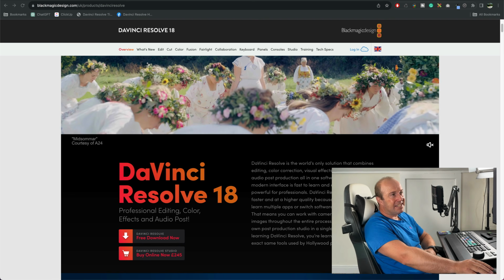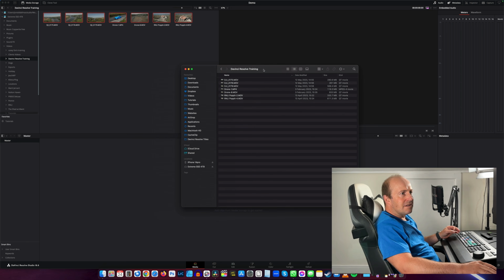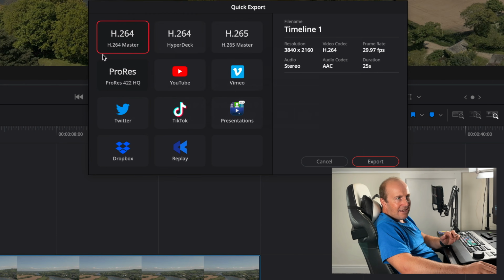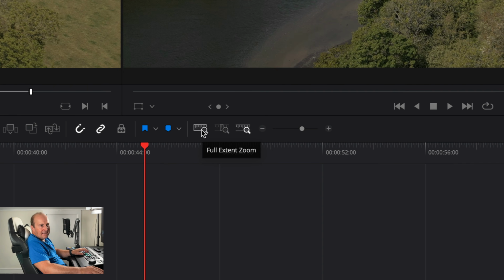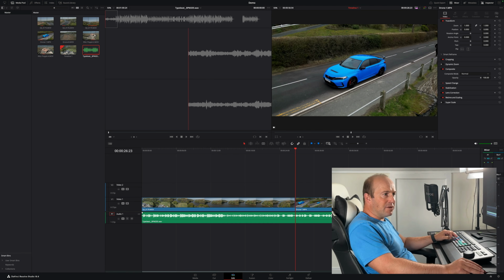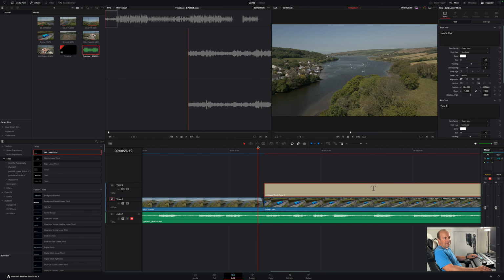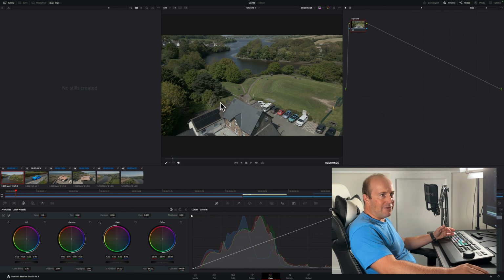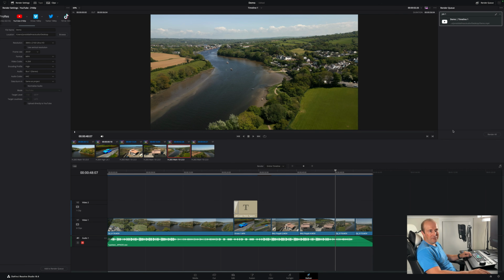Davinci Resolve tutorial for beginners, how to video edit Drone videos Complete Guide 2025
Davinci Resolve tutorial for beginners, how to edit Drone videos
In this step-by-step tutorial, learn how to use and edit videos with DaVinci Resolve 18. I walk through how to get DaVinci Resolve, import media, make edits, add titles, color grade and render a final video. You can follow along using the provided sample videos and music file.

⌚ TIMESTAMPS
00:00 - Intro
00:54 - Get Davinci Resolve Free
01:06 - Difference between Free and Studio of Davinci Resolve
01:17 - Control surfaces to speed up editing - Davinci Resolve
01:30 - Project Manager in Davinci Resolve
01:55 - Davinci Resolve Overview
03:04 - Project Settings - Frame rate - Davinci Resolve
03:46 - Import your footage - media - Davinci Resolve
04:50 - Change project frame rate warning Davinci Resolve
05:20 - Preview clips in the media library - controls
05:51 - Edit Page - Davinci Resolve
06:26 - Generate optimised media for smooth playback - Davinci Resolve
07:13 - Timeline Overview - Davinci Resolve
08:06 - Quick Export - Davinci Resolve
08:40 - Timeline Viewer settings - Davinci Resolve
09:23 - How to edit - in and out points add to the timeline -Davinci Resolve
11:00 - Append to end  -Davinci Resolve
12:02 - Timeline shortcuts - zoom in and out  -Davinci Resolve
12:17 - Change the order of the clips -  -Davinci Resolve
12:43 - How to shorten a clip that's on the timeline  -Davinci Resolve
13:10 - Adjust between 2 clips  -Davinci Resolve
13:24 - Move a group of clips  -Davinci Resolve
13:45 - How to add music  -Davinci Resolve
14:32 - How to adjust music volume  -Davinci Resolve
15:17 - How to fade in music  -Davinci Resolve
15:54 - How to mute an audio track  -Davinci Resolve
16:21 - How to add Transitions  -Davinci Resolve
17:04 - Enable Render Cache  -Davinci Resolve
17:38 - How to add titles  -Davinci Resolve
19:15 - Keyboard Shortcuts  -Davinci Resolve
20:23 - How to make your Colors look good - Color Grading  -Davinci Resolve
22:03 - White Balance  -Davinci Resolve
22:30 - Contrast  -Davinci Resolve
22:52 - S-Curve  -Davinci Resolve
23:16 - Saturation - 50-60%
23:50 - How to copy a color grade to other clips  -Davinci Resolve
24:19 - Export Video -Davinci Resolve
25:06 - Connect Davinci Resolve to YouTube
25:41 - Conclusion

Hardware
Davinci Keyboard

SSD drive for Video Editing
500GB (Amazon)
1TB (Amazon)
2TB (Amazon)
4TB (Amazon)
Extreme Pro
1TB. (Amazon)
2TB (Amazon)
4TB (Amazon)